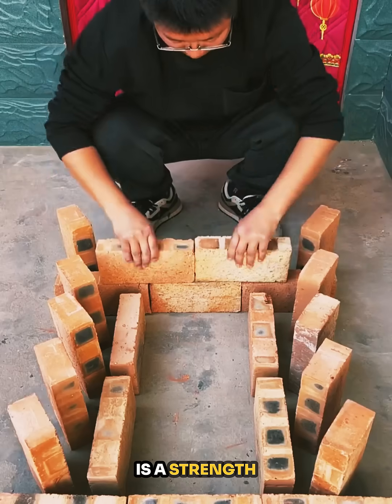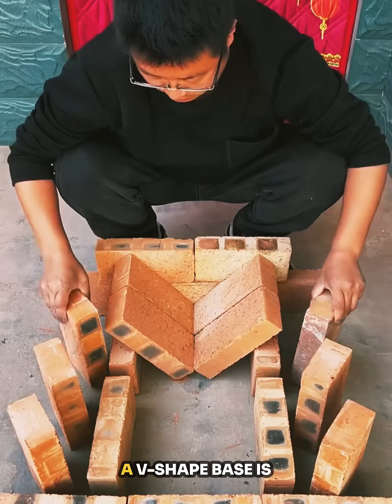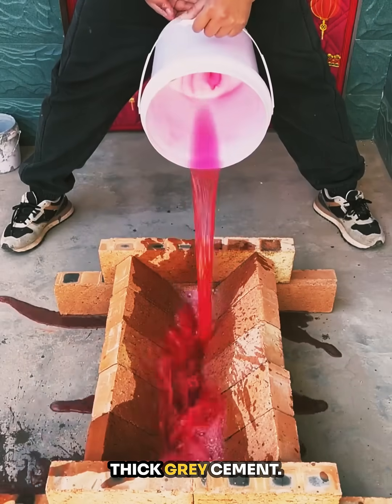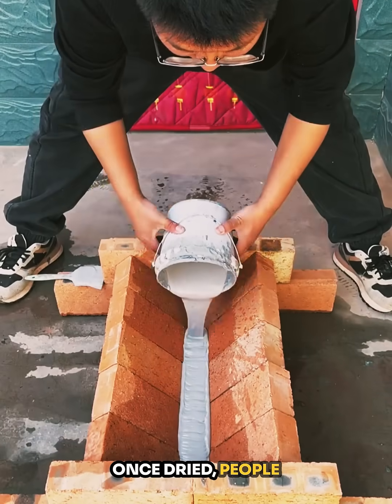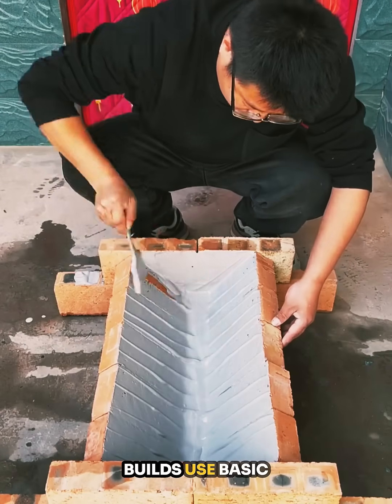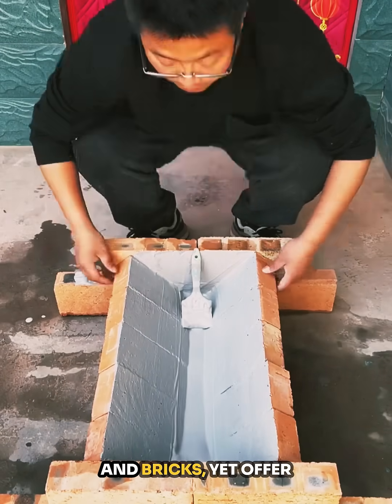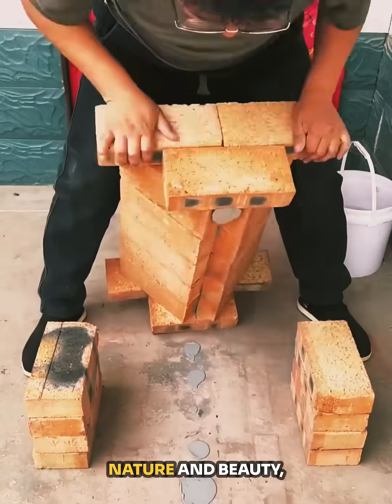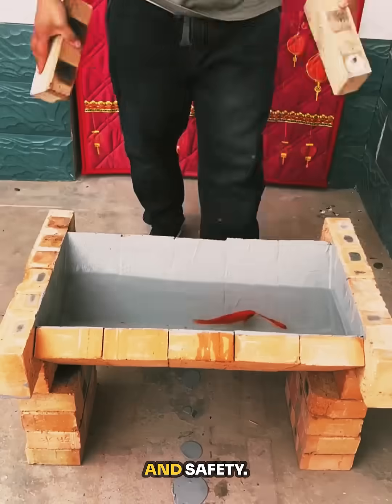Budget Tanks With Big Strength 💪 | Smart Rural Build Ideas!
Discover how strong budget water tanks are built using smart rural design! 💧 These tanks may be low-cost, but their structure and durability are impressive — made to last in tough village conditions. Simple tools, eco-friendly setup, and strong results!

Perfect for farmers, DIY builders, and anyone looking for efficient, cost-effective rural solutions.

📌 See how strength doesn’t always need a big budget. This is real value engineering in action!